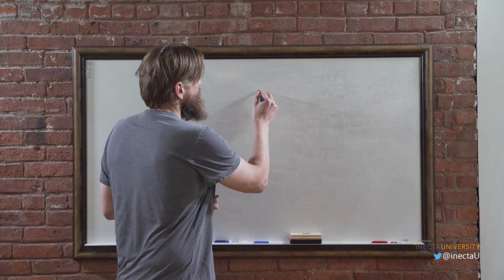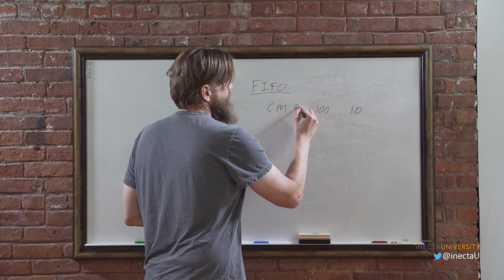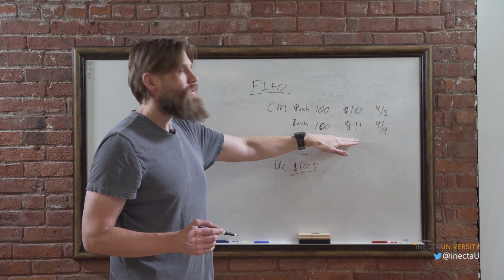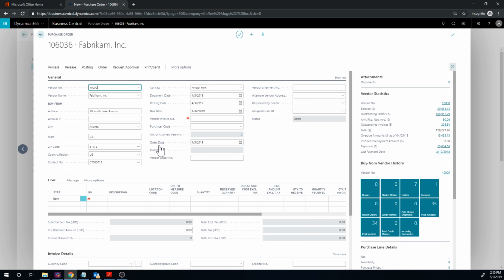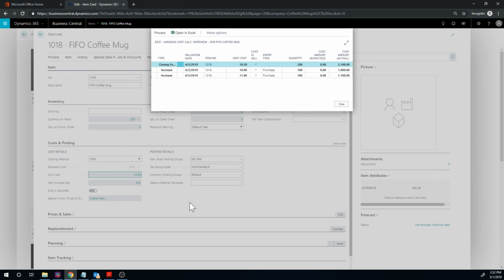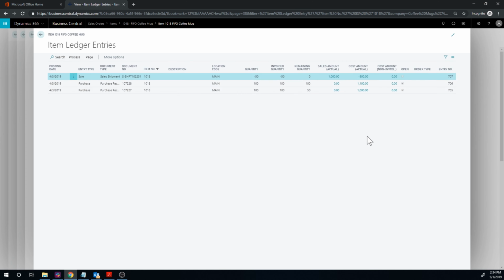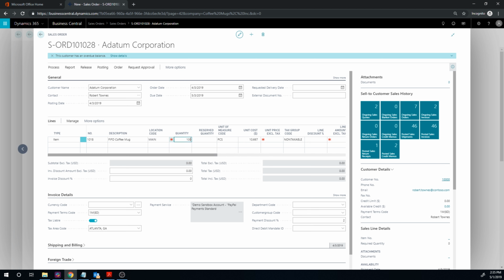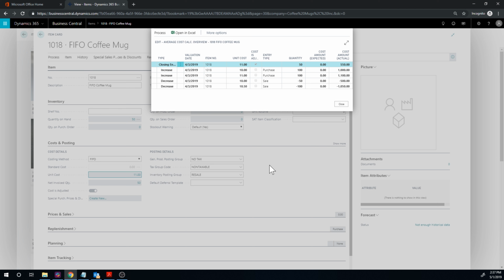Dynamics 365 Business Central: Item Costing 8/17, FIFO !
Johannes goes into FIFO costing